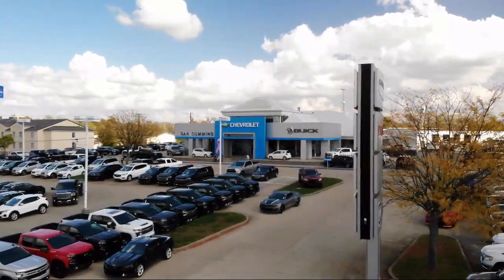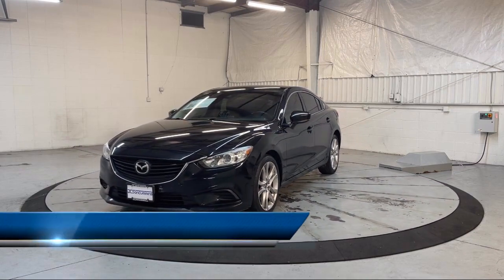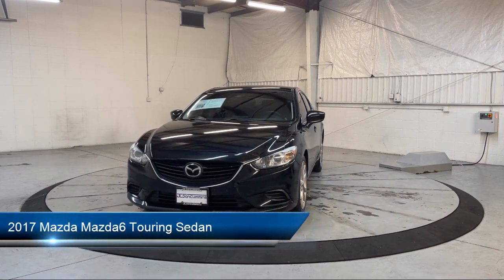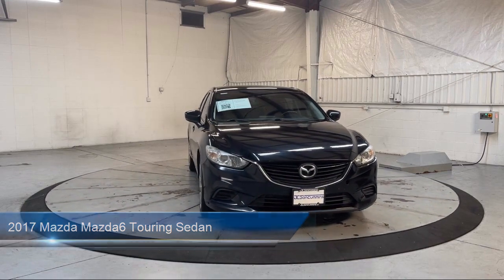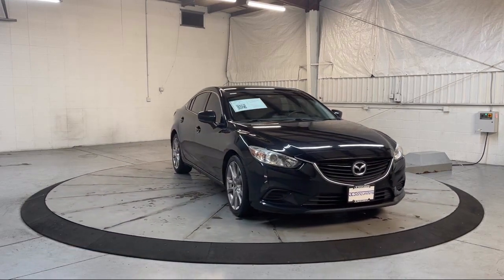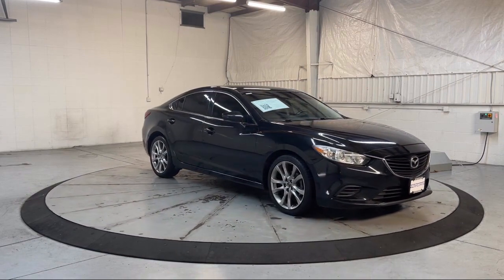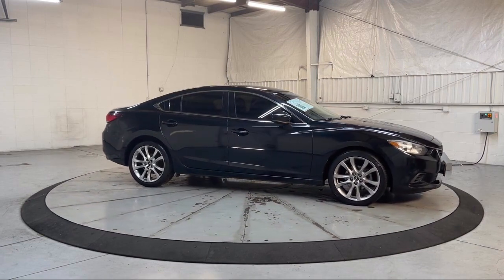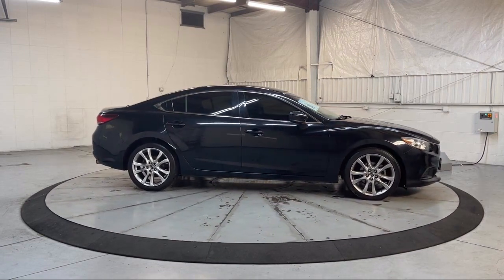2017 Mazda Mazda6 Touring Sedan Georgetown Lexington Louisville Somerset Nicholasville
2017 Mazda Mazda6 Touring Sedan Stock Number: 5290B Vin:JM1GL1V56H1123677.